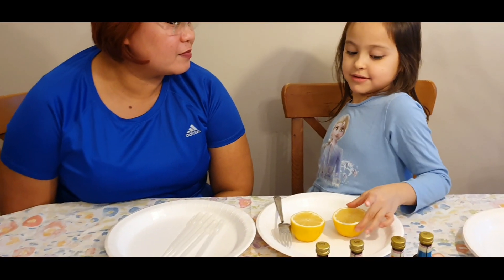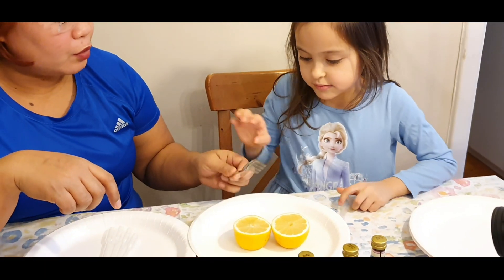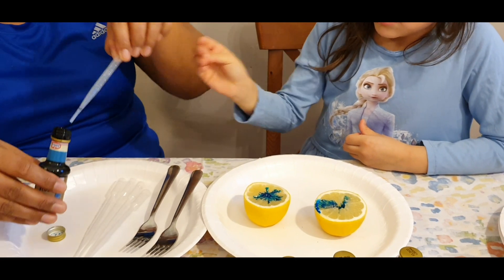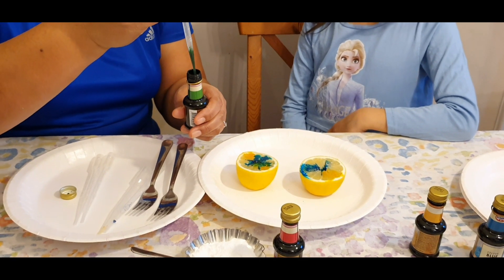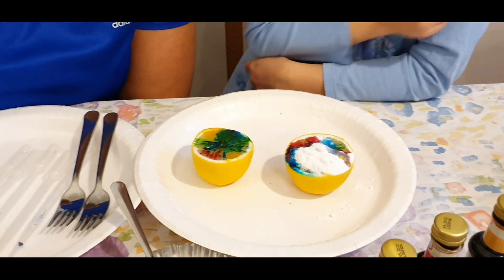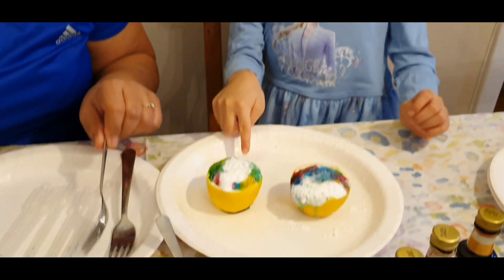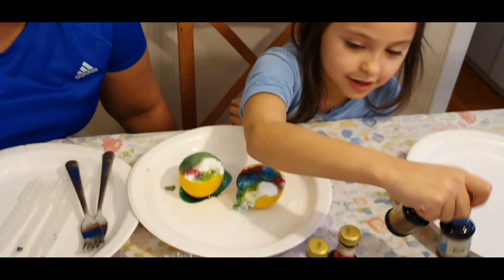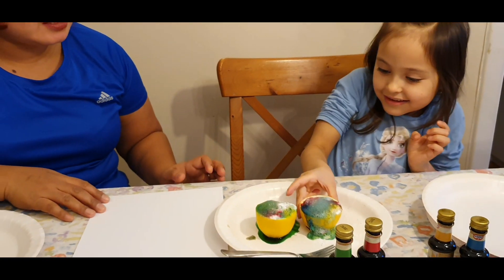Experiment no. 01 Lemon experiment with baking soda/Science Kids creativity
Lemon Experiment

We need :

Food coring ( red, yellow, greed and blue)
1 lemon cut into half
Baking powder/soda
Pipette
Fork
Spoon